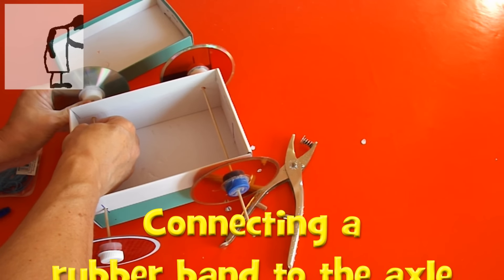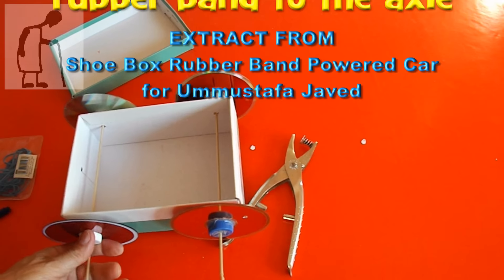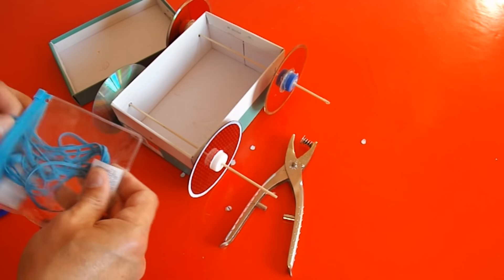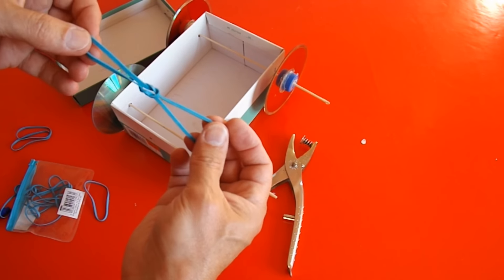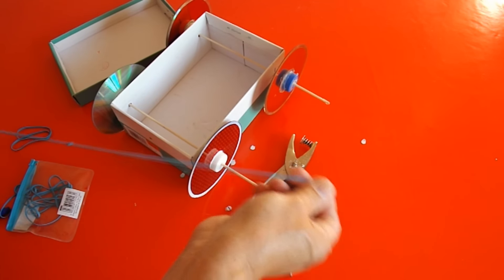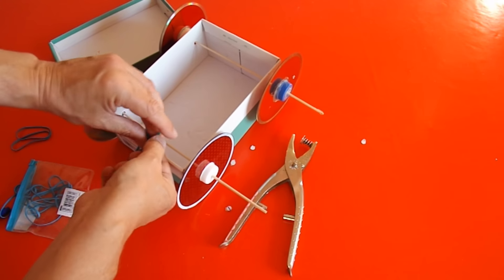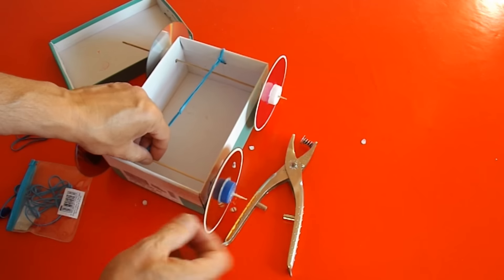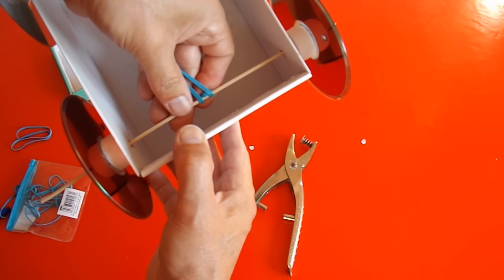Connecting a Rubber Band to the Axle - Rubber Band Powered Cars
I often get asked how to connect the rubber band to the axle on a rubber band car so I have just pulled this section out of one of my videos to show the simplest method. Yes in the voice over I did say wrap it round the back wheel, in error, I clearly meant wrap it round the back axle.

Full build video for this car
Shoe Box Rubber Band Powered Car for Ummustafa Javed

Edited using
Serif MoviePlus X6